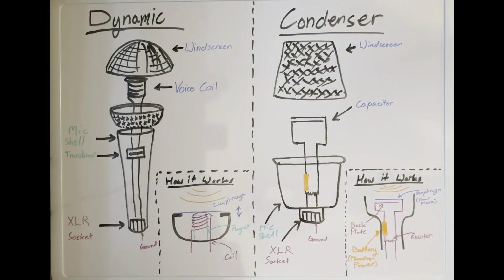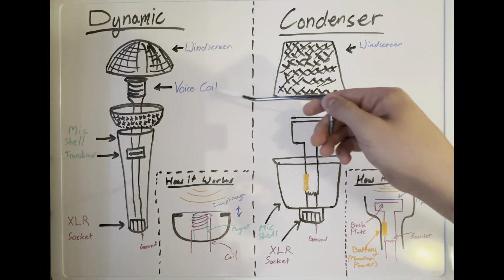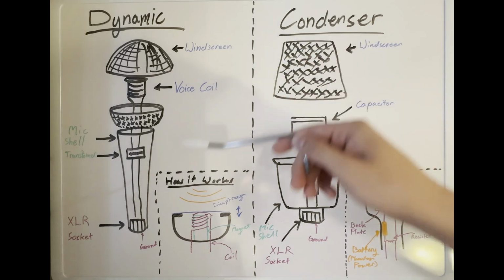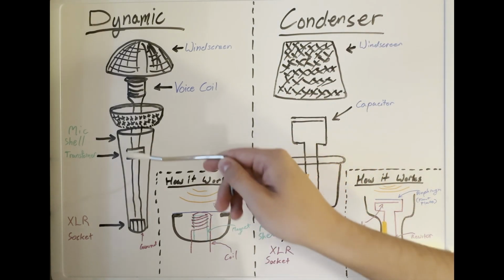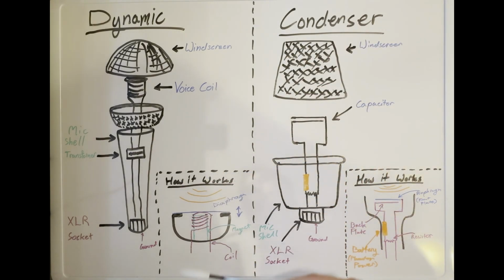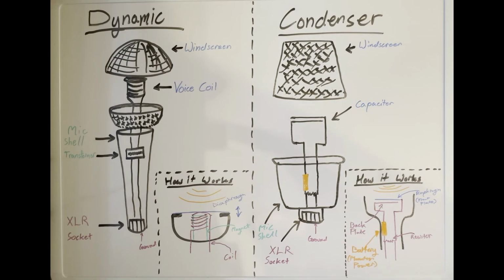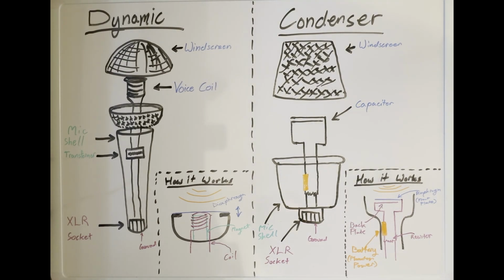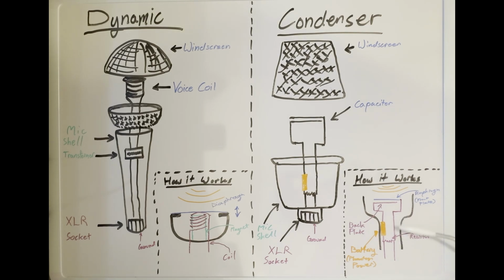Dynamic vs. Condenser Microphones